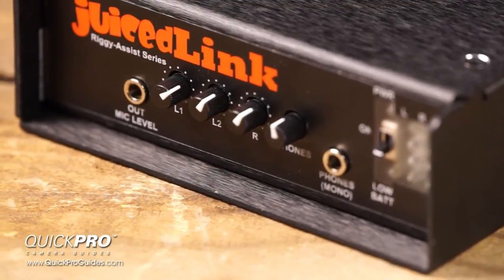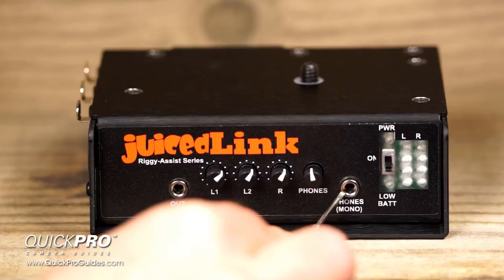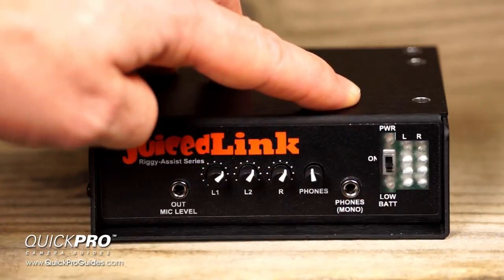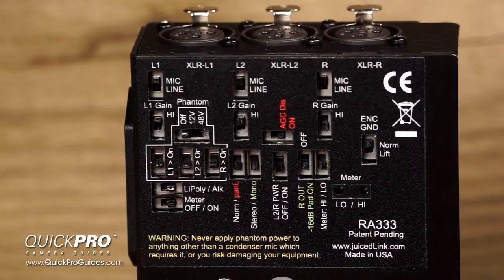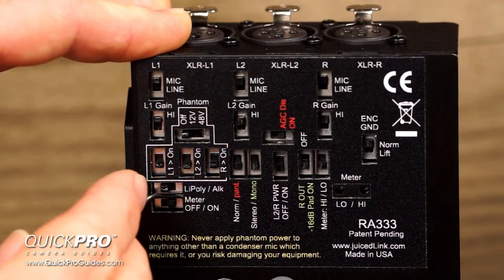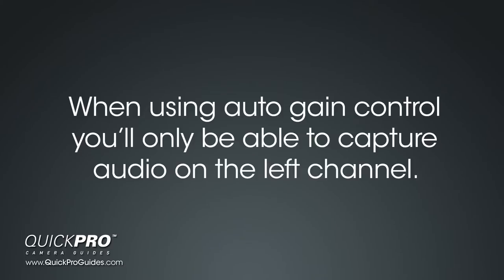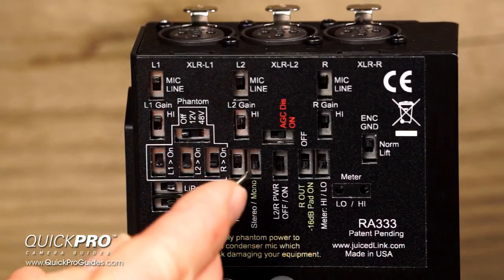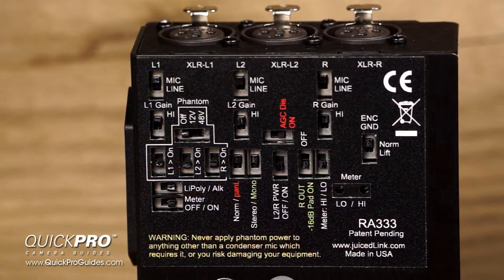JuicedLink Riggy Assist by Quickpro Camera Guides